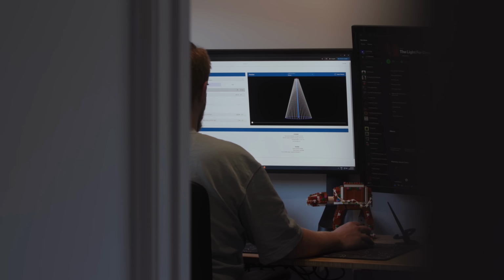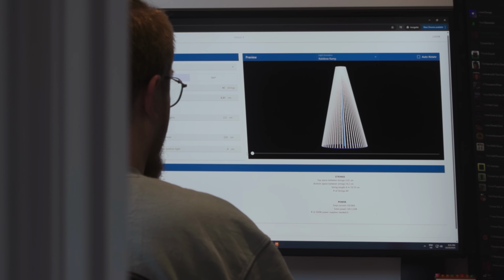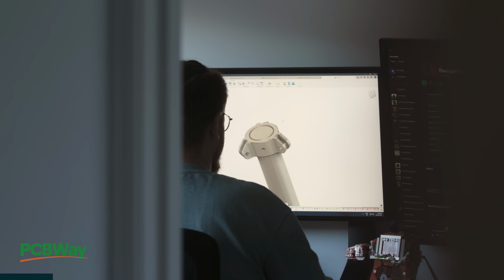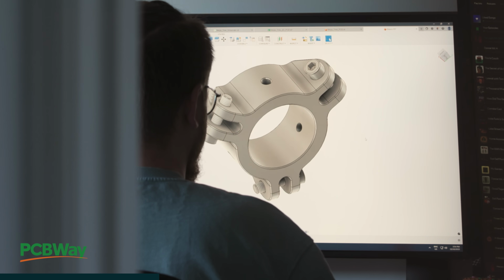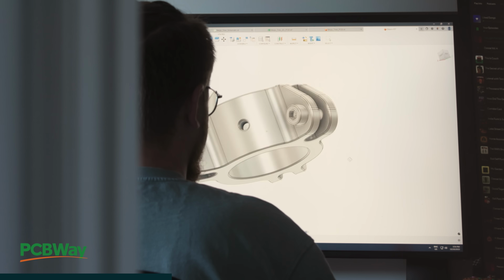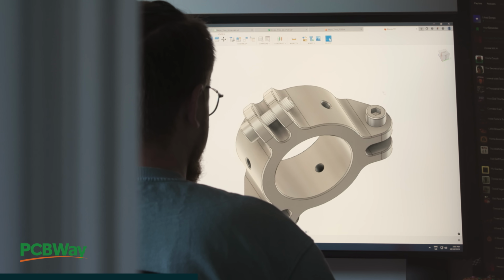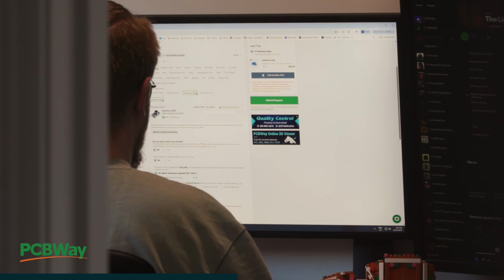Levelling up our Christmas lights... | Stockpot Christmas 2025 Part 3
I'm legitimately gonna have to run this thing at about 20% power. It's concerningly bright. I'm taking bets on how long it will take for us to receive a council complaint. Leave your guess in the comments. I'm thinking a week of nightly shows...

The Stock Pot is a mixing pot of all the DIY, Home Automation, 3D printing, Electronics and Computer projects I like to embark on. I enjoy watching what other makers on YouTube get up to, so I thought someone else might like to see what I get up to!

Second Channel →  ⁨@TheSaucepan-AU⁩